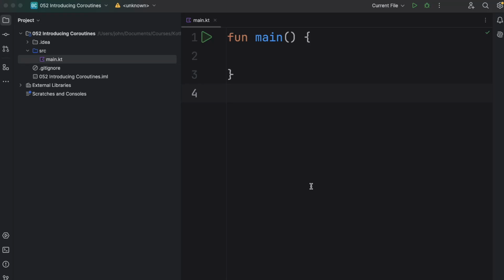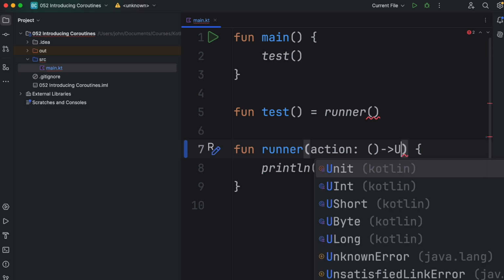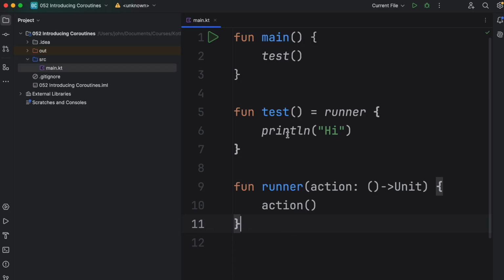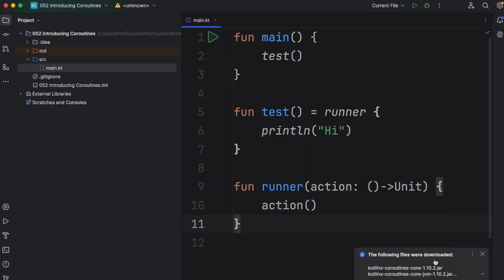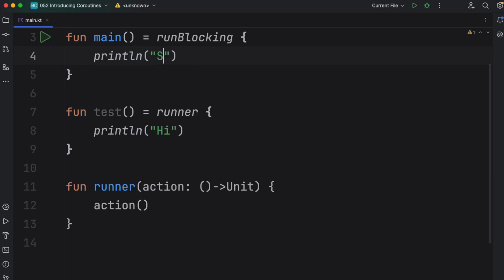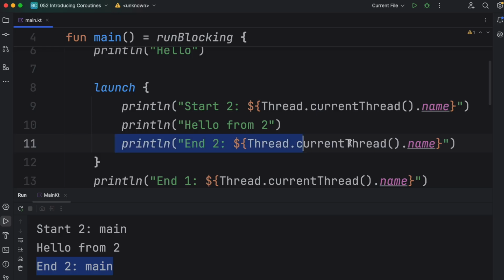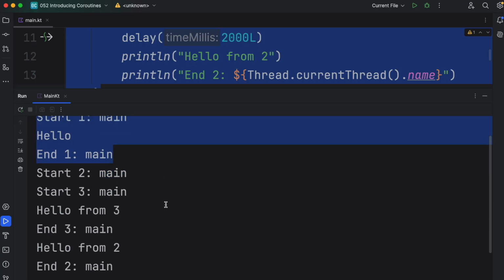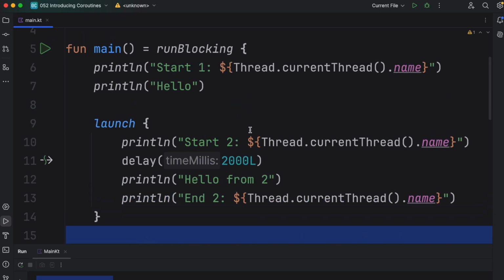Introducing Coroutines: Kotlin for Complete Beginners 052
Introducing Kotlin coroutines -- a sort of alternative to typical multithreading.